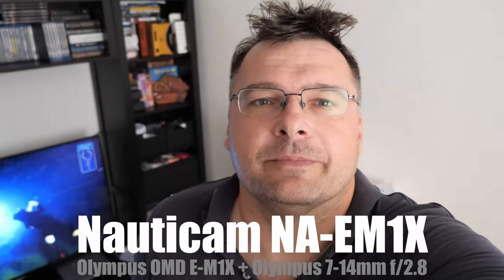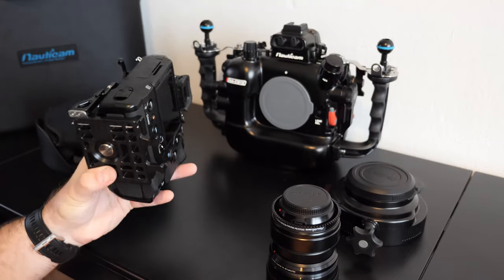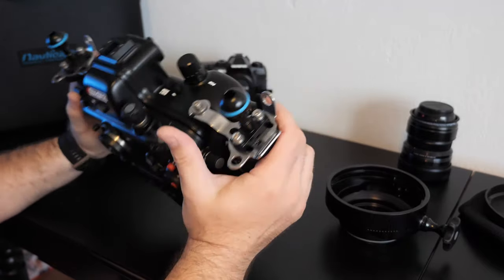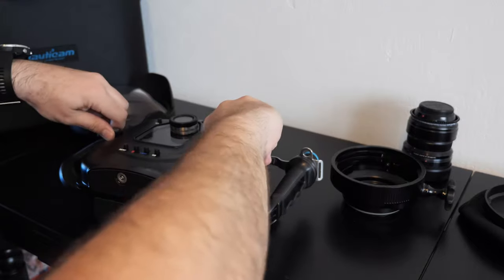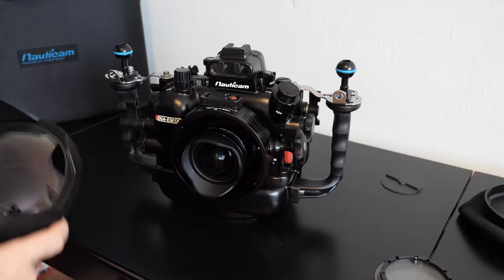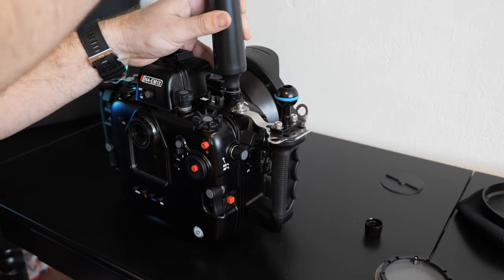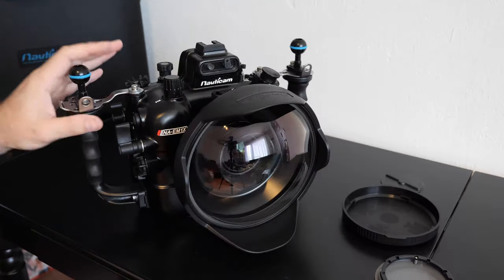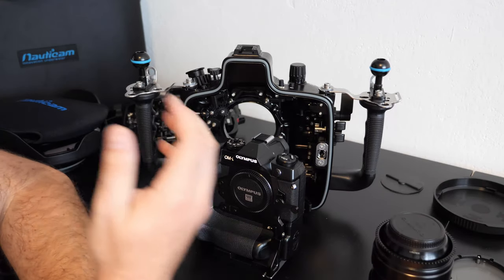Nauticam NA-EM1X - Olympus OMD E-M1X + Olympus 7-14mm f/2.8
Nauticam housing Nauticam NA-EM1X for Olympus OMD E-M1X and Olympus 7-14mm f/2.8 lens